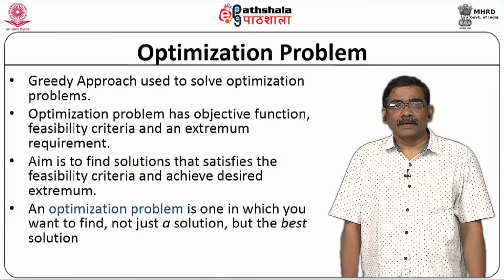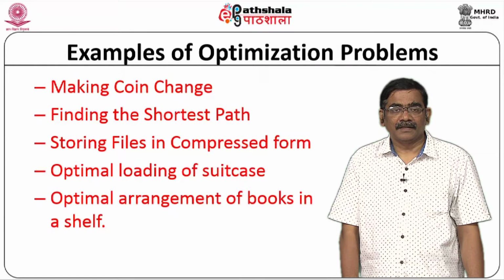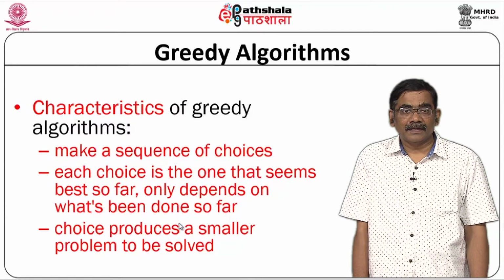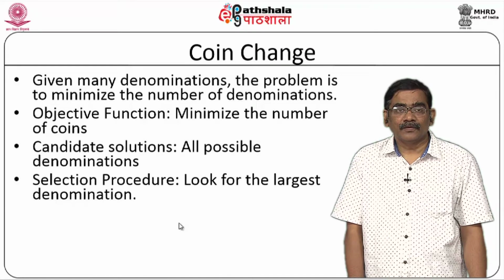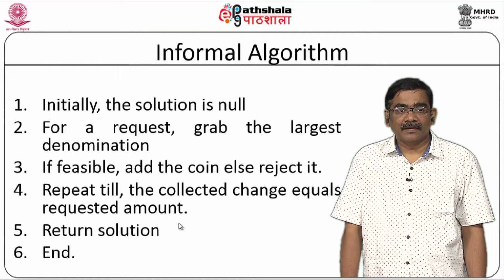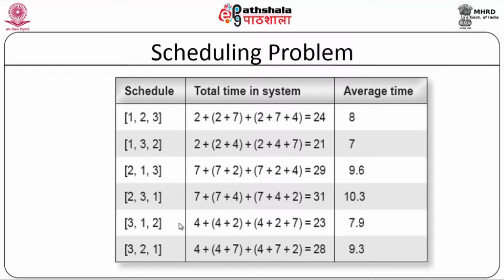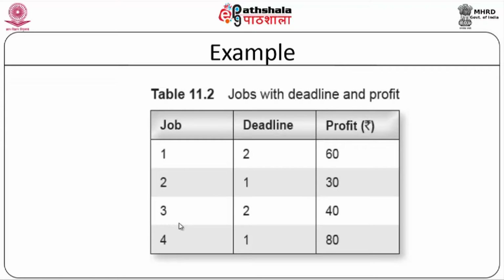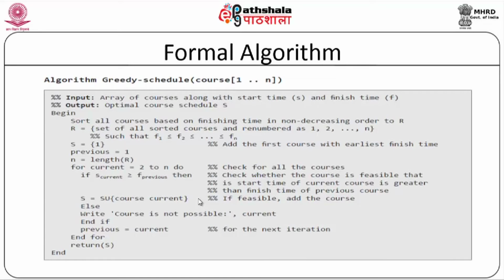Greedy algorithms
Subject:Computer Science